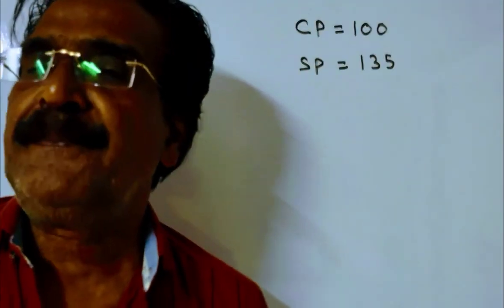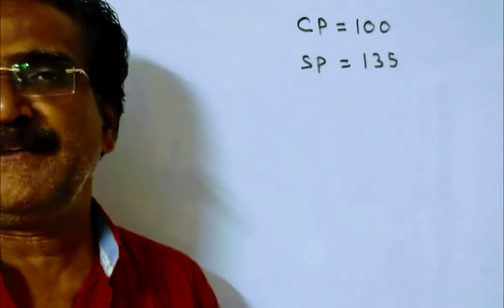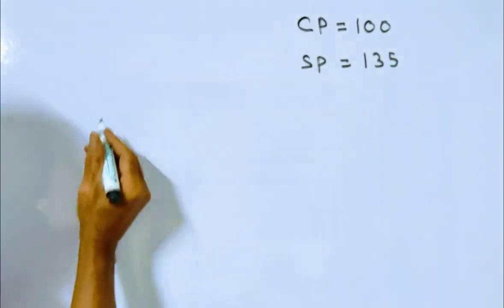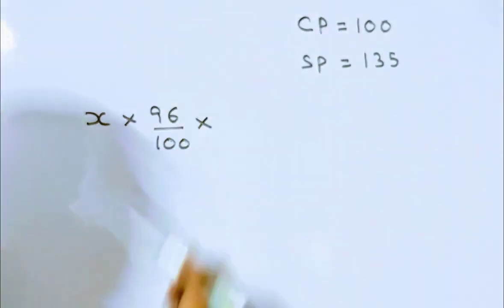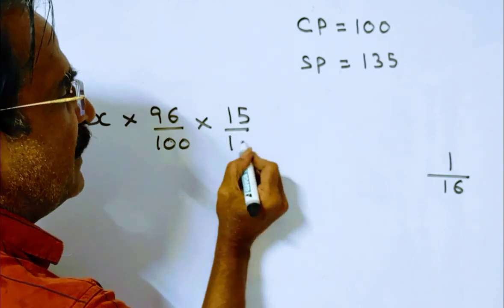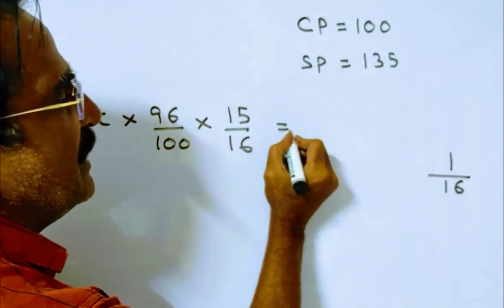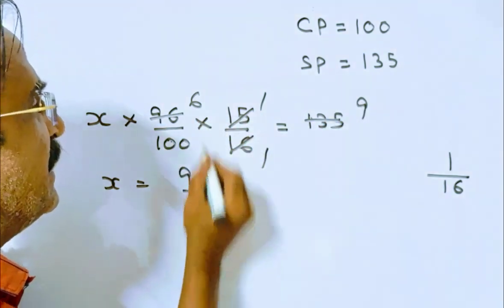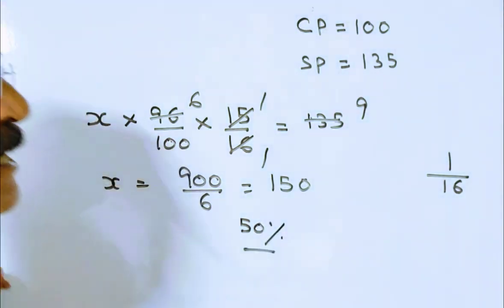A shopkeeper allows 4% discount and gives I article free on purchase of 15 articles. He earns 35%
A shopkeeper allows 4% discount and gives I article free on purchase of 15 articles. He earns 35% profit during the transaction. By what percent above